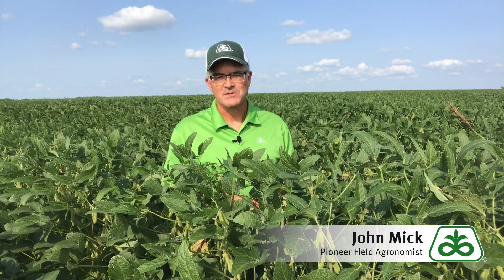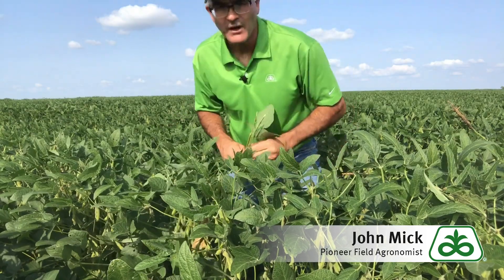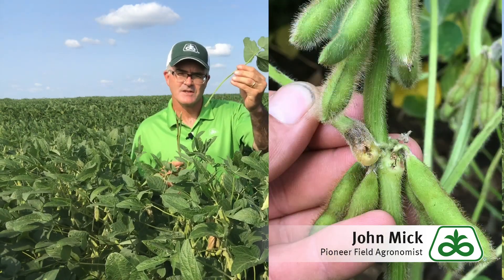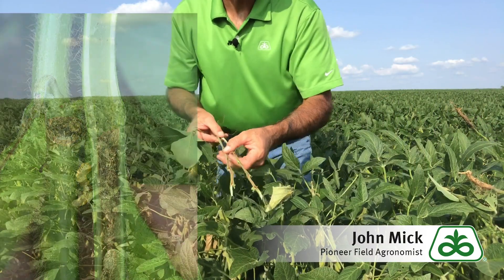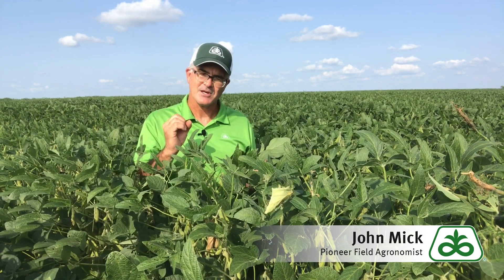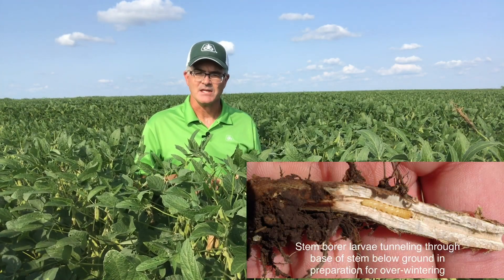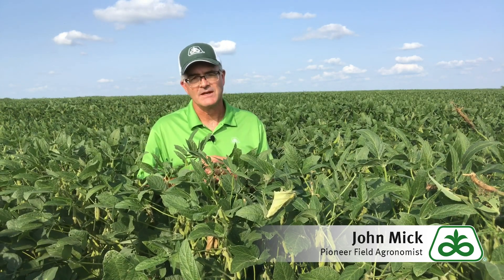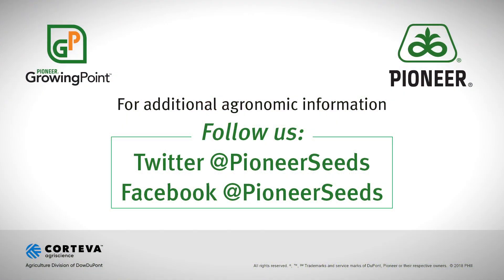Soybean Stem Borer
Pioneer Field Agronomist John Mick brings an agronomy alert on soybean stem borers in south-central Nebraska. John highlights what to look for when assessing the threat stem borers currently pose.